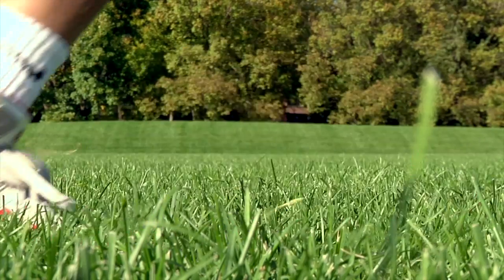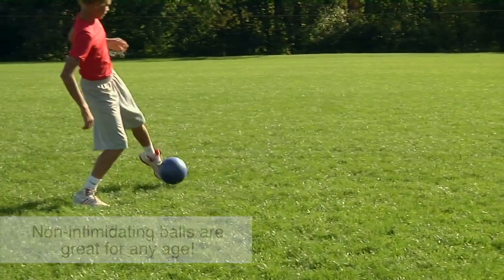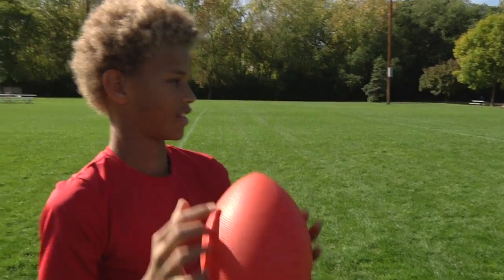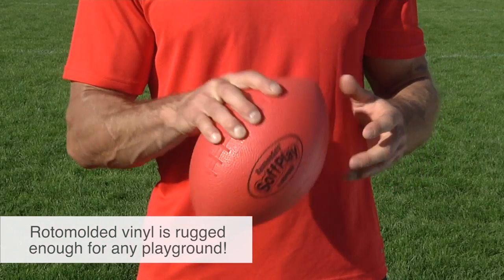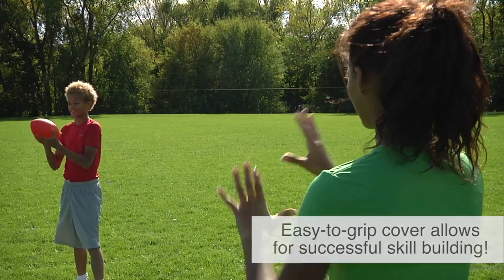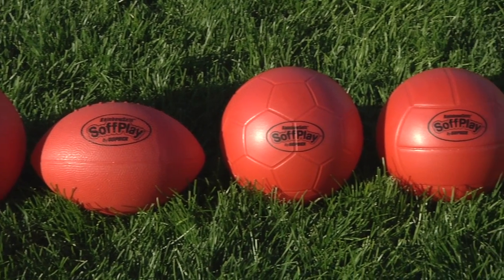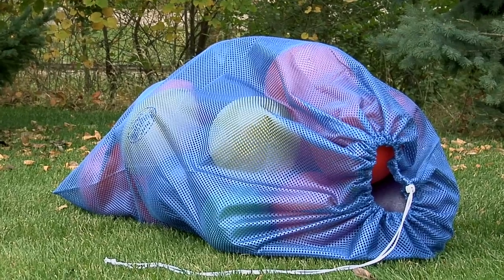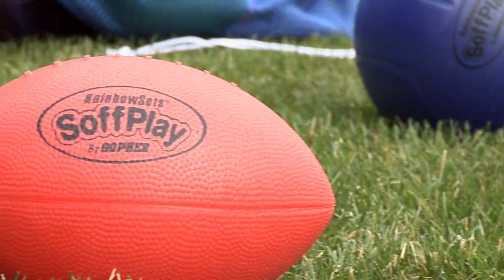Ultra-soft Balls for Long-lasting Fun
Ultimate combination of softness and durability!

Ultra-soft, yet rugged, these versatile bouncy balls are ideal for easy throwing, catching, and other sports skills. Rotomolded vinyl balls are bladderless and allow varying the inflation for more or less bounce. Set of 6 SoffPlay™ Balls, Footballs, Soccer Balls, and Volleyballs available in Red or Rainbow® colors.

Rainbow® SoffPlay™ Footballs

Take the sting out of catching with these extremely soft footballs! Semi-smooth, tacky surface for easy throwing and catching. Choose between our Rainbow® set of 6 (includes 1 of each color) or our classic Red set of 6.

Rainbow® SoffPlay™ Soccer Balls

Whether kicking or heading, these balls are great for all ages! Unbeatably soft and versatile. Soft-touch cover reduces fear of contact with the ball. Choose between our Rainbow® set of 6 (includes 1 of each color) or our classic Red set of 6.

Rainbow® SoffPlay™ Volleyballs

Now every serve, bump, and set are softer and less intimidating. Soft surface won't sting, which helps build confidence in young players. Choose between our Rainbow® set of 6 (includes 1 of each color) or our classic Red set of 6.